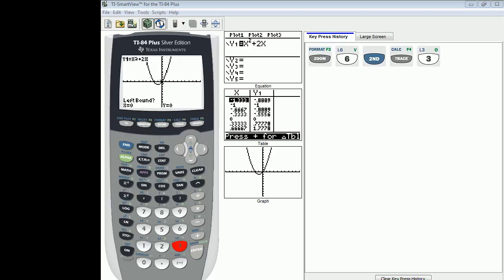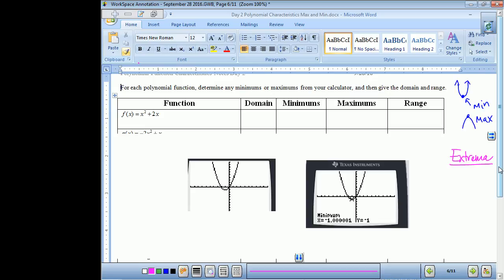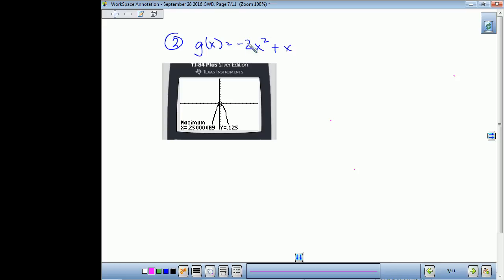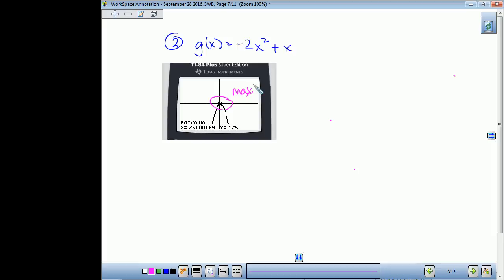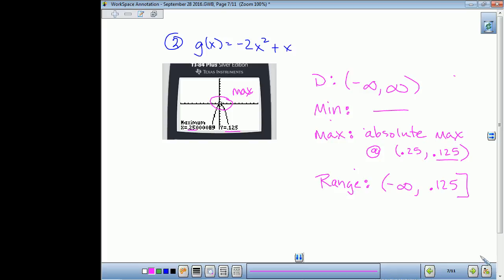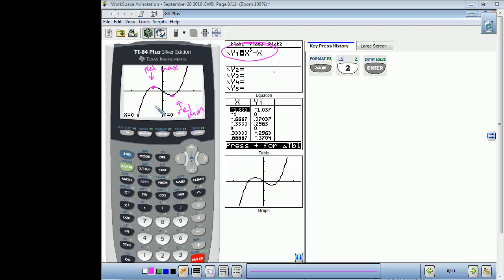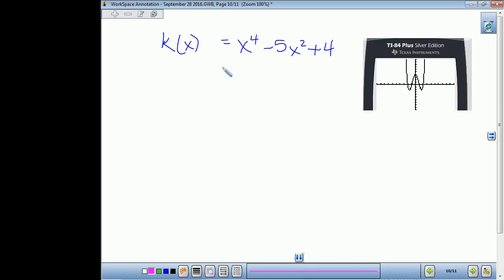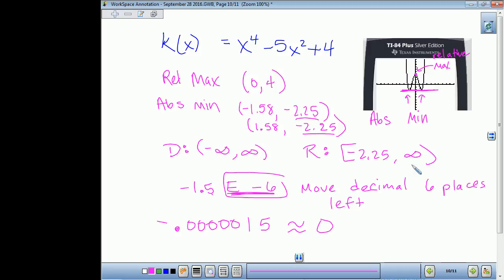Alg II 8 28 16